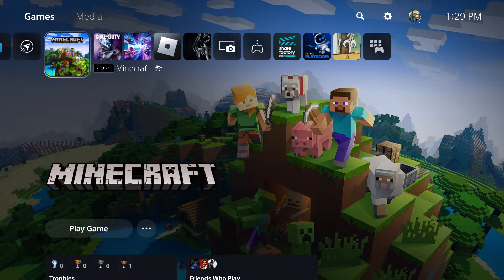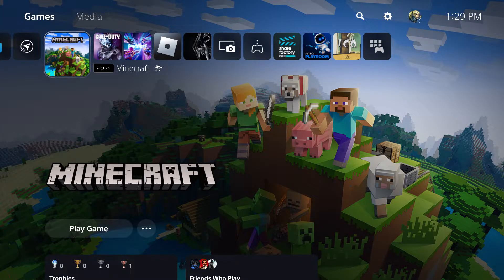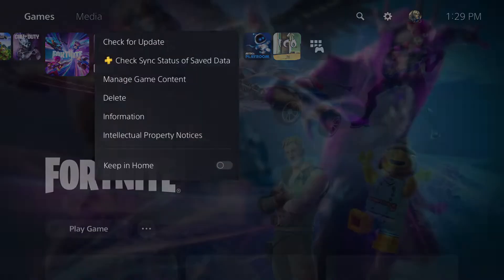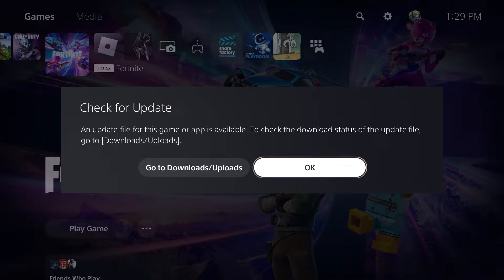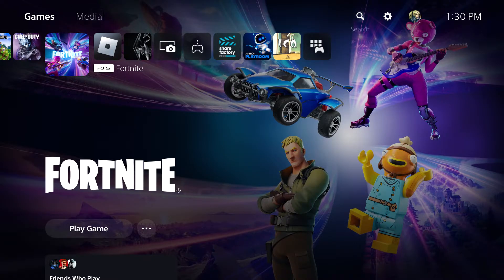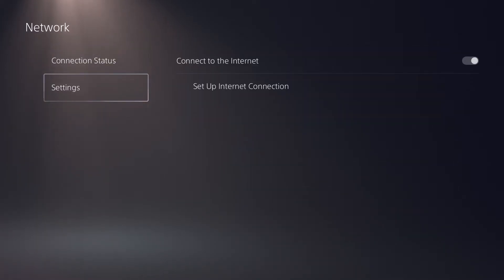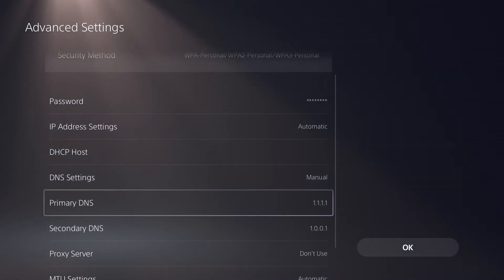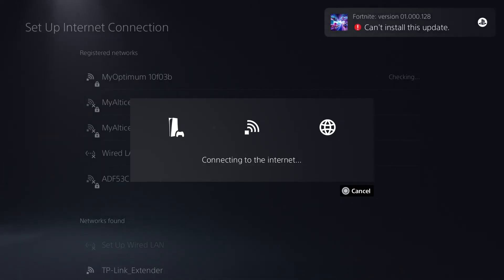How To Fix An Error Has Occurred While Connecting To Epic Service Please Try Again Later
In this video, I talk about How To Fix An Error Has Occurred While Connecting To Epic Service Please Try Again Later